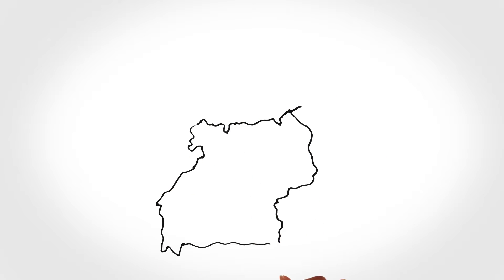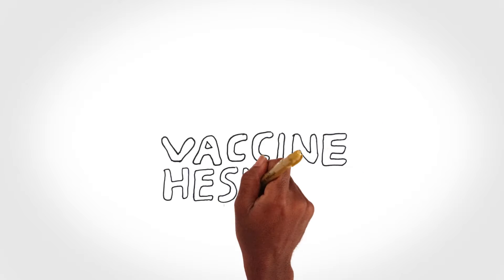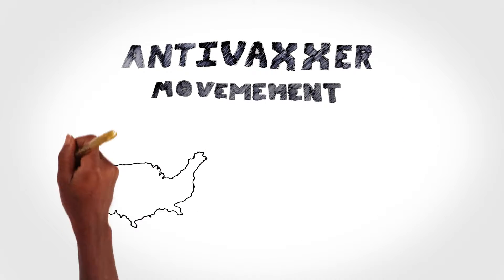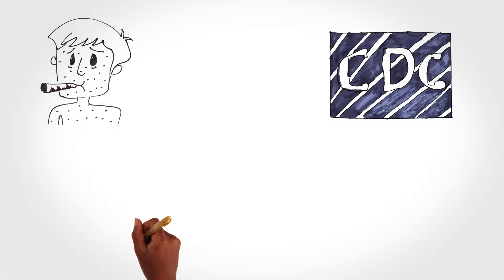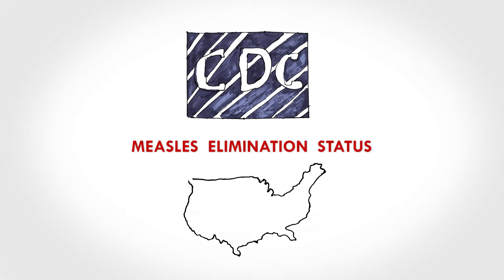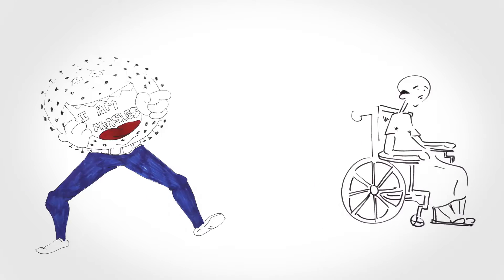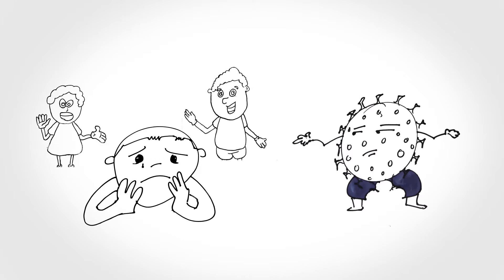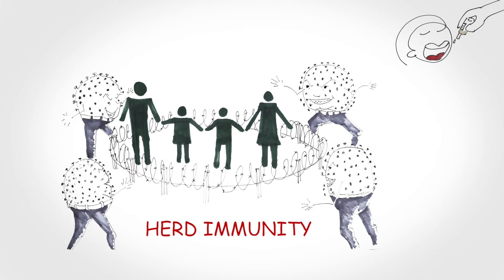EXPLAINED: Is the measles vaccine safe? Breaking down the biggest anti-vaccination myth of all time.